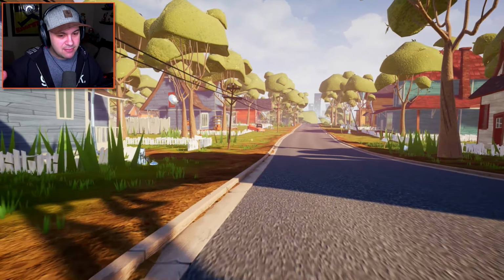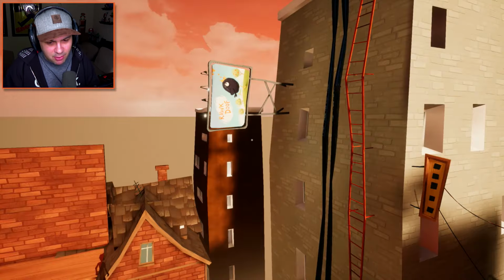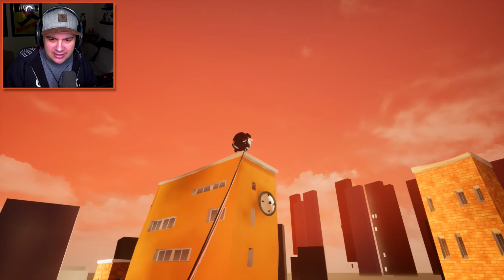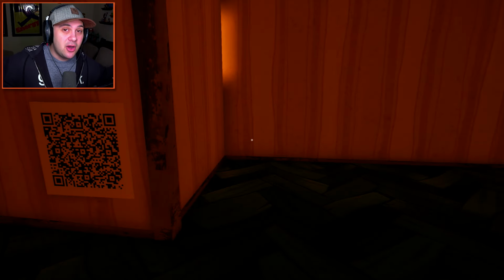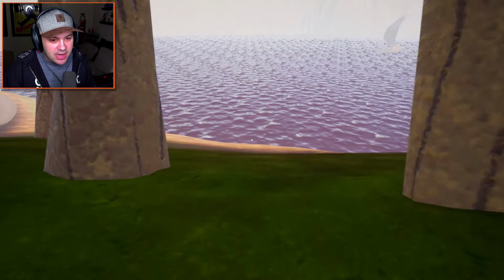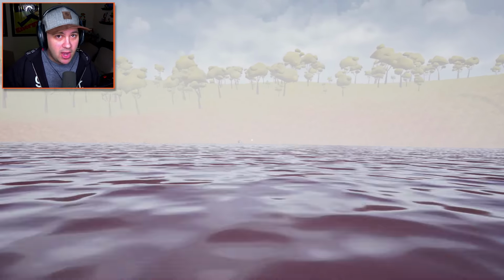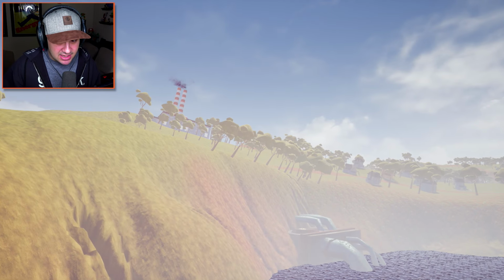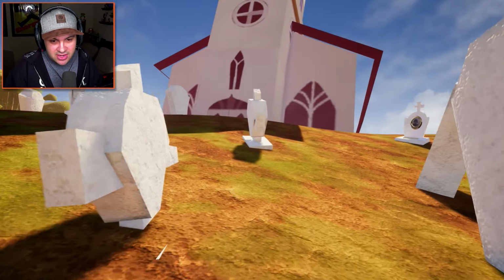THE NEIGHBOR'S SADDEST MEMORY... | Hello Neighbor Full Release Act 3 Secrets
THE NEIGHBOR'S SADDEST MEMORY... | Hello Neighbor Full Release Act 3 Secrets | Kindly Keyin

The neighbor's story is so sad... We find more evidence of his family history.